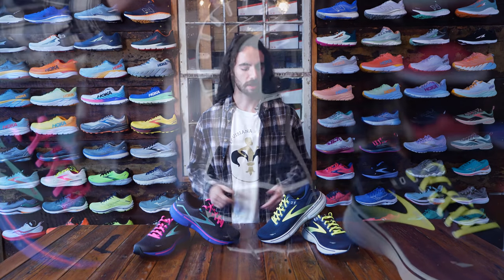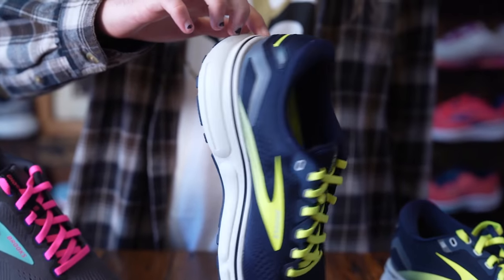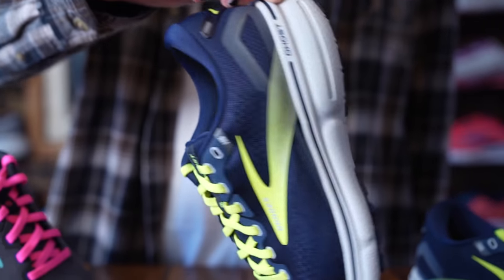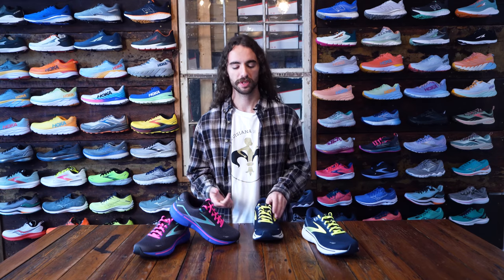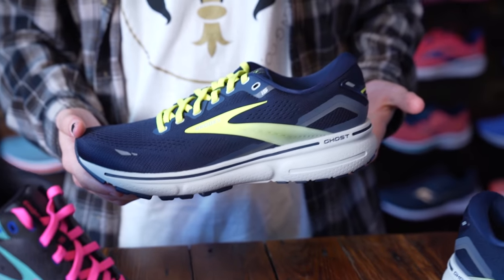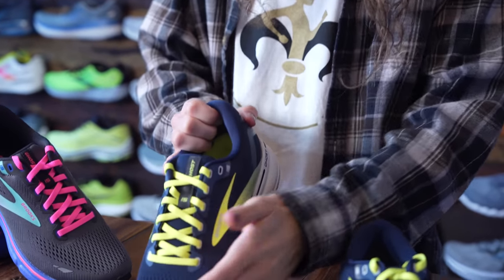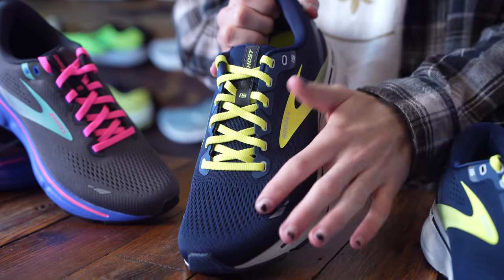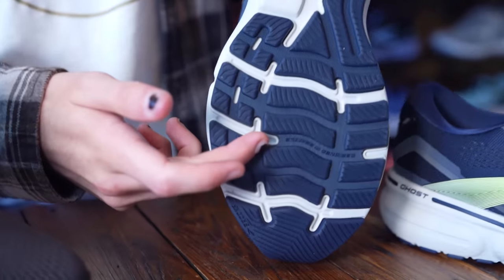Louisiana Running and Walking Company Shoe Review: BrooksGhost15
I am grateful to be able to have a running shop client! As an avid runner for the past 30 years I enjoy training year round and racing competitively. Being able to combine two of my passions: Photography and Running...I am on cloud 9!